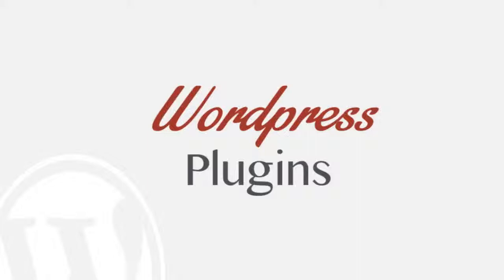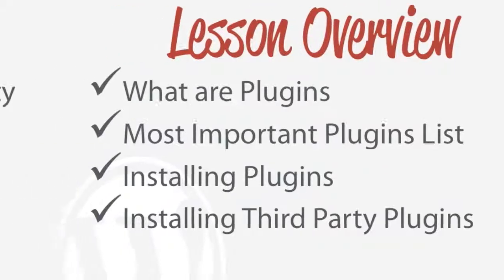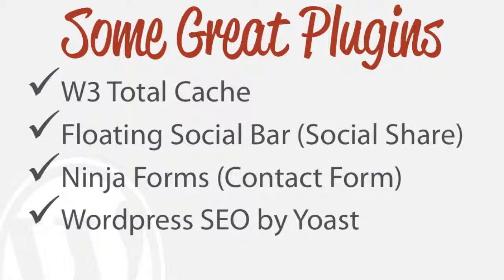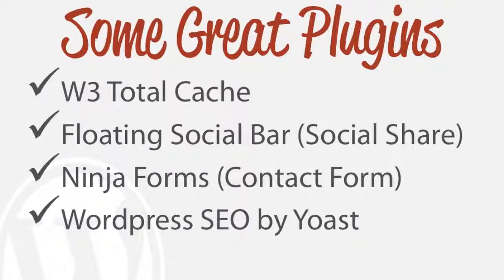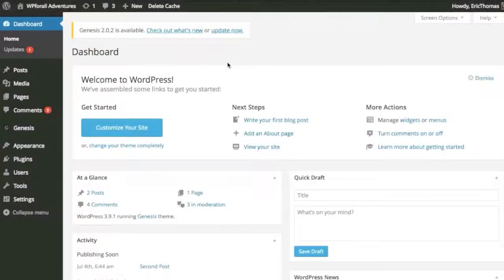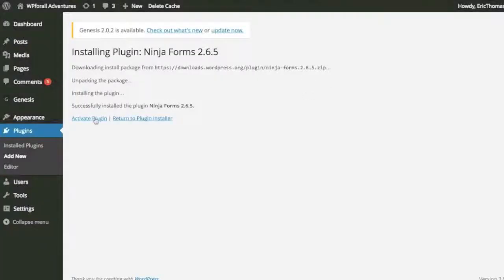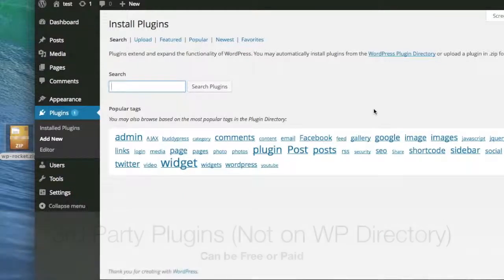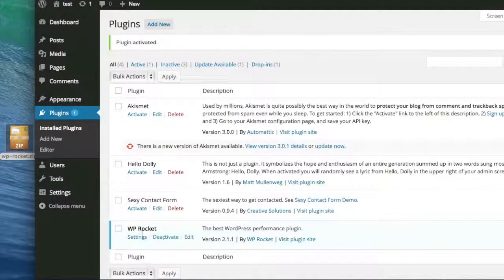Wordpress Plugins - Quick Tutorial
In this Wordpress Video Tutorial for beginners, learn step by step how to install new Wordpress plugins, and how we can use them to customize our Wordpress website.